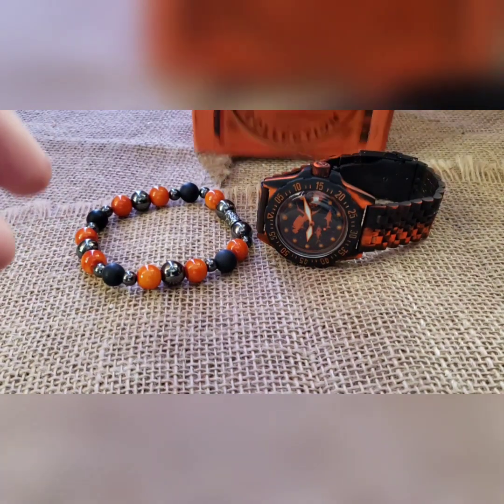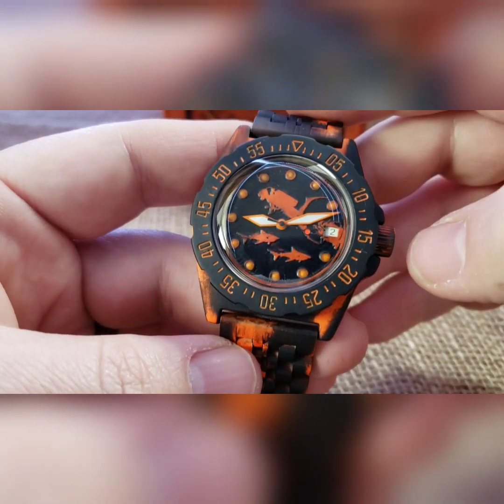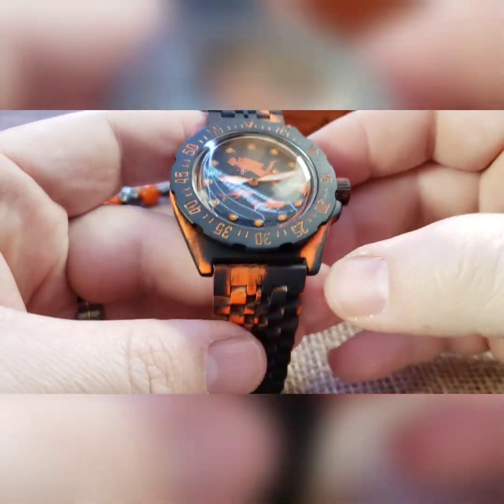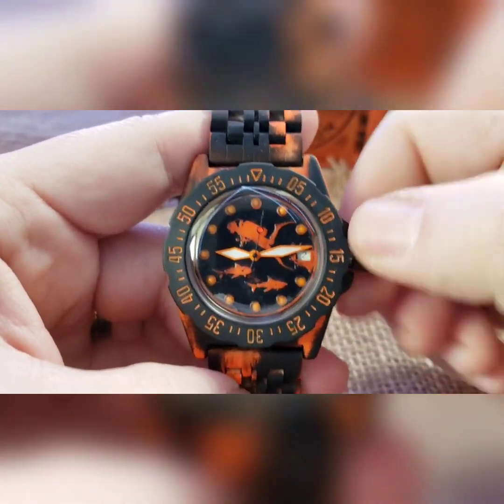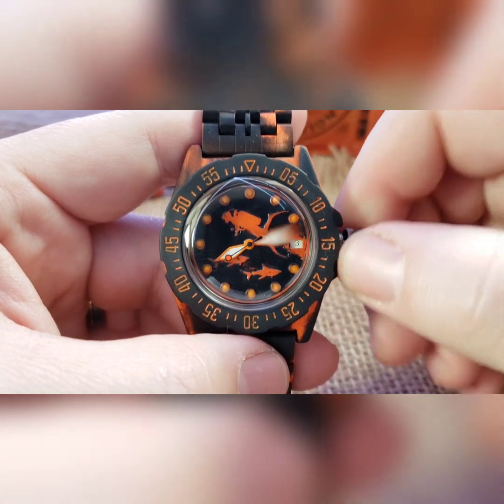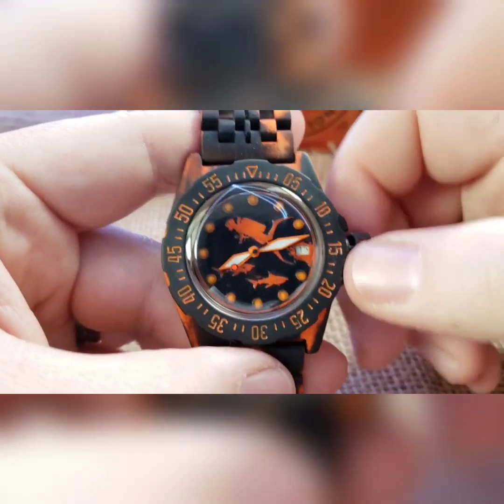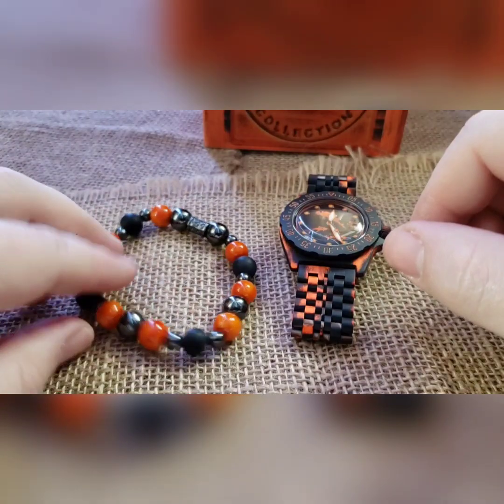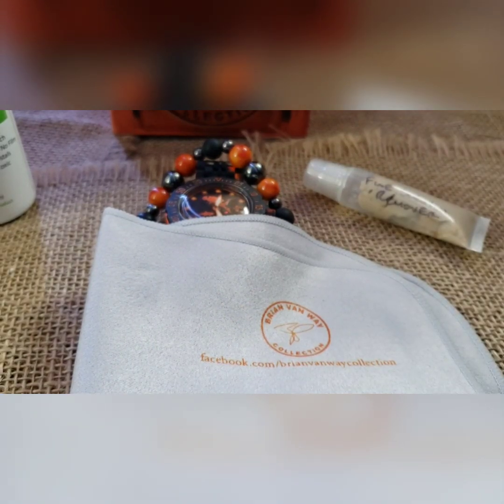Build #515 - BVW Scuba Dude - Theiring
Custom cerakote Scuba dial in black and orange; full black and orange scuff cerakote build - case, bezel, crown, SS; anchor engraved crown, custom engraved clasp; orange hand set; steel movement holder, black rotor, and small window exhibition caseback; custom dial matching box